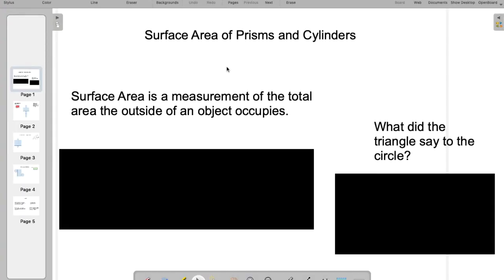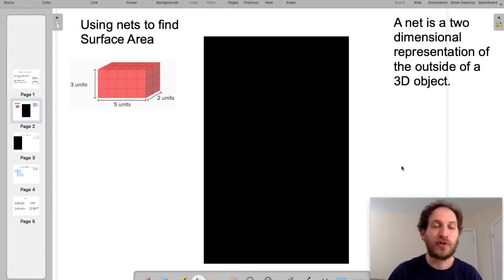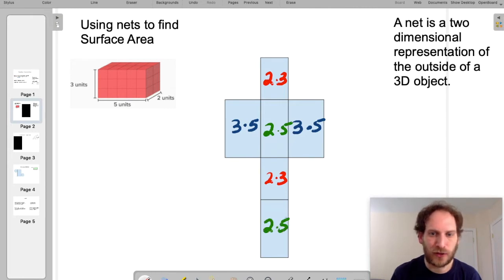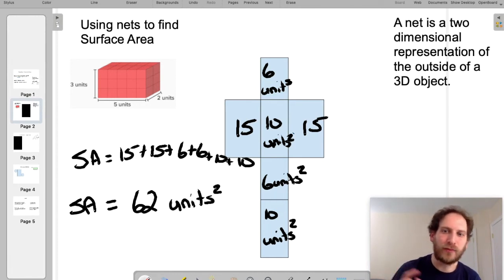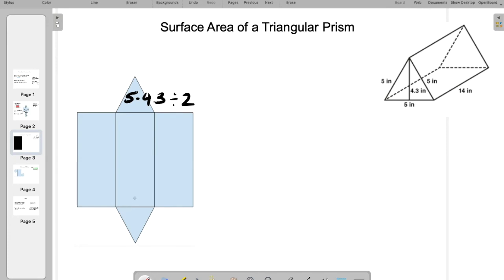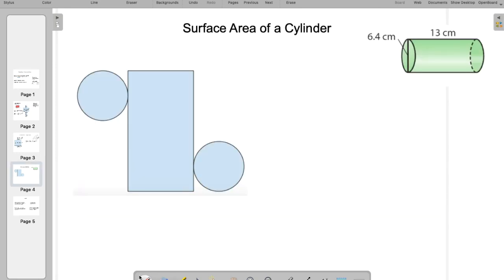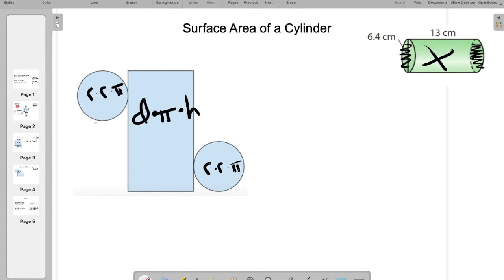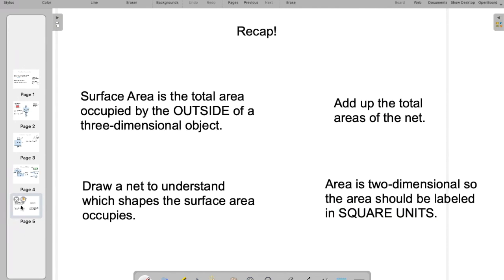Surface Area of Prisms and Cylinders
This video shows students how to use nets to find the surface area of prisms and cylinders.